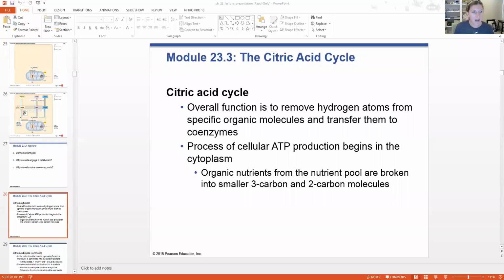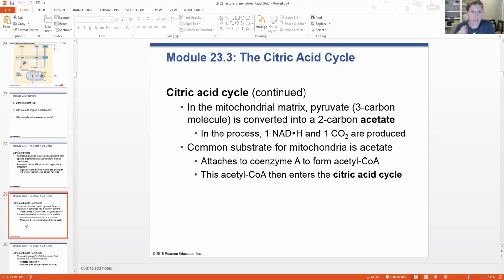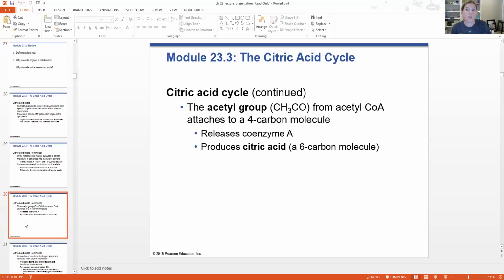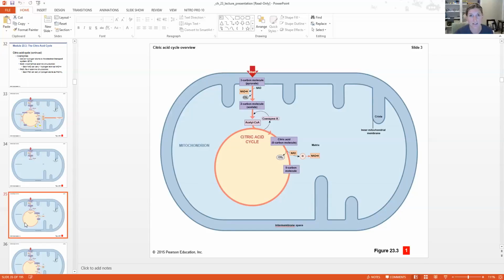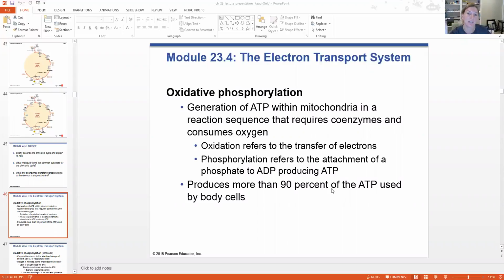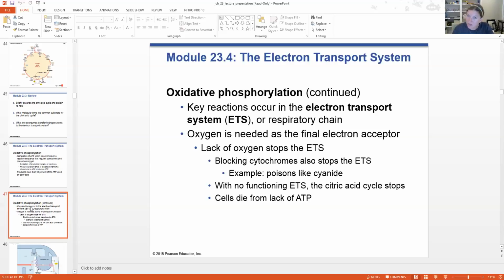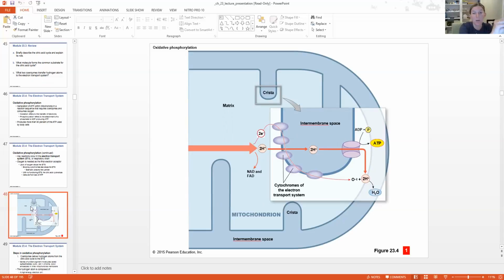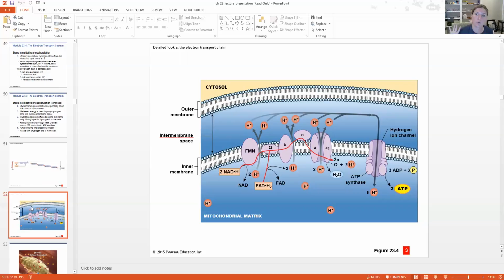Chapter 23 Part 2